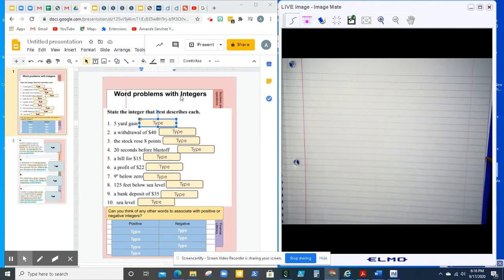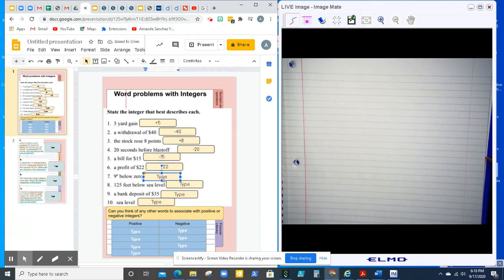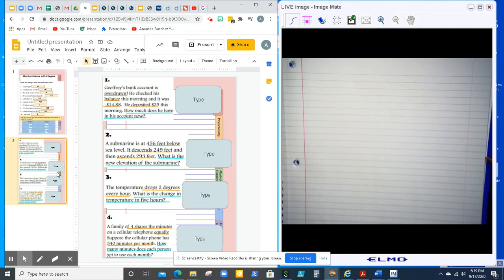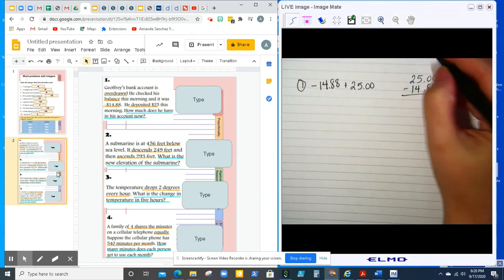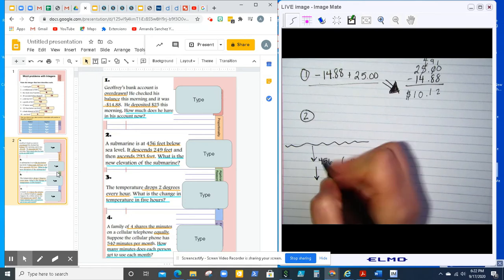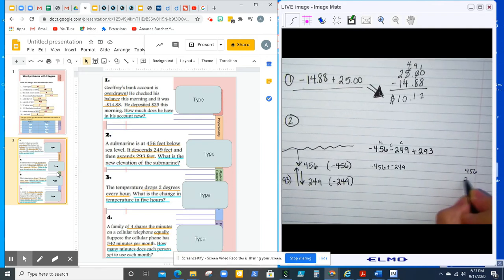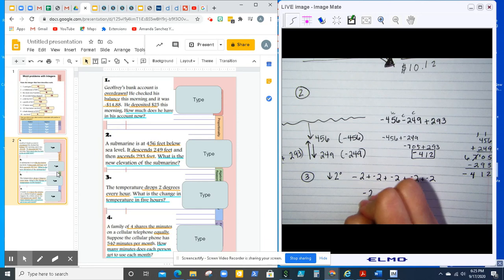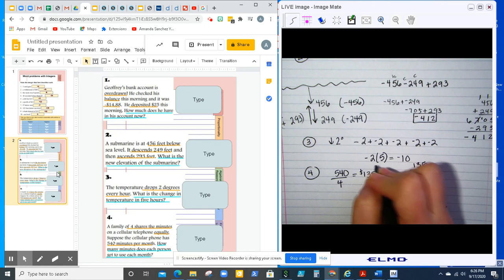Integer word Problems